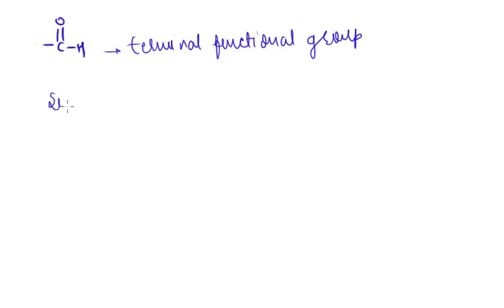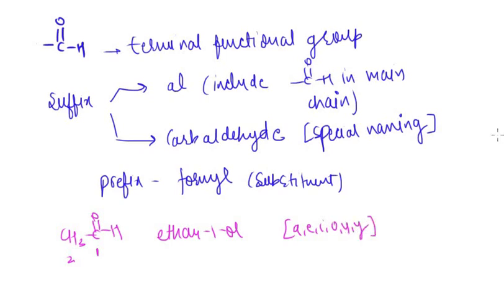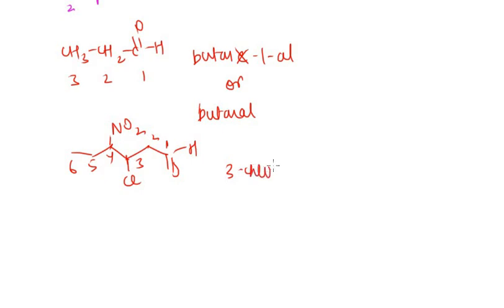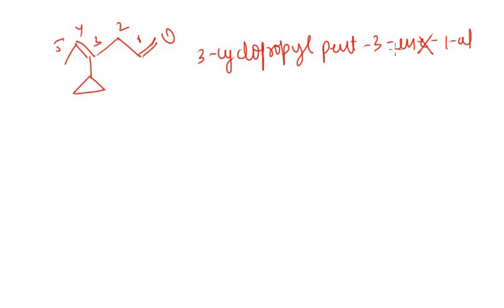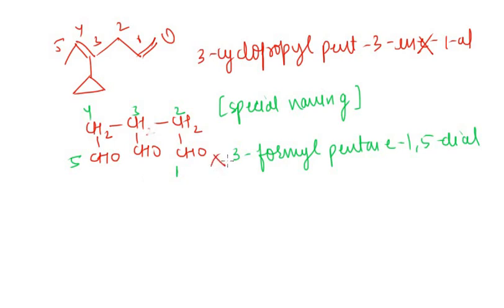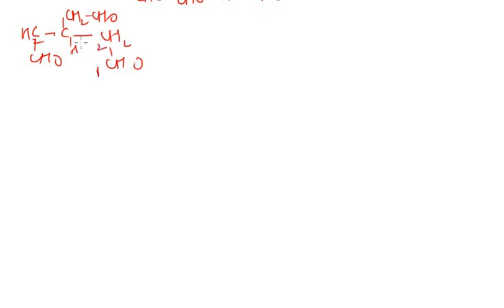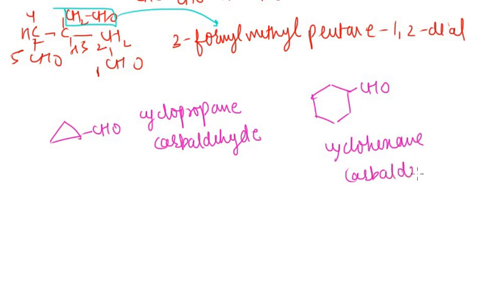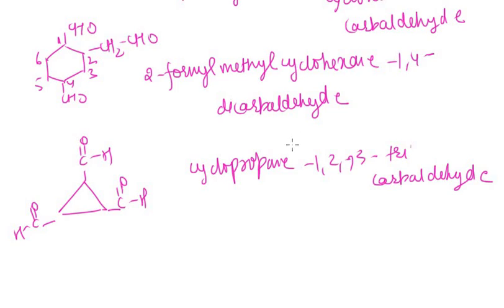Naming of Aldehyde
Nomenclature of Aldehyde which includes the naming of Aldehyde in cyclic Compounds .